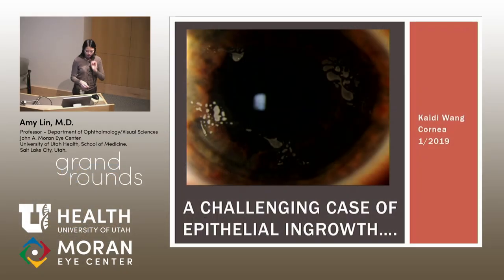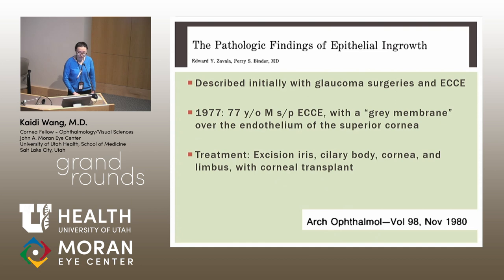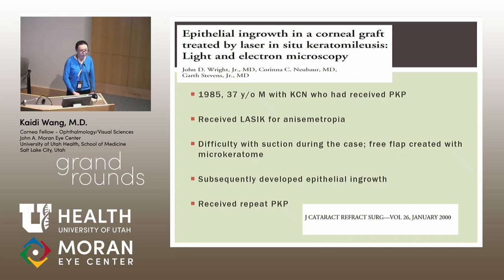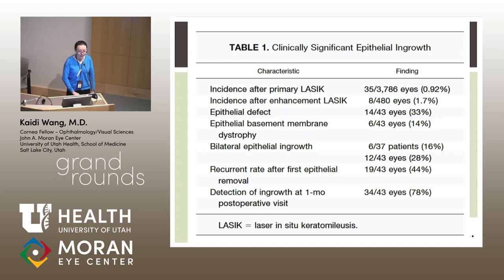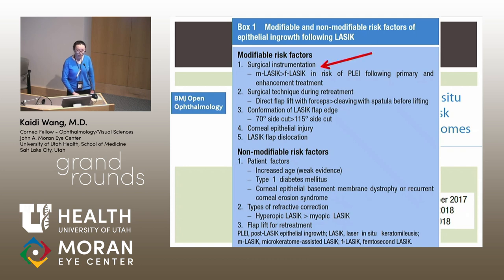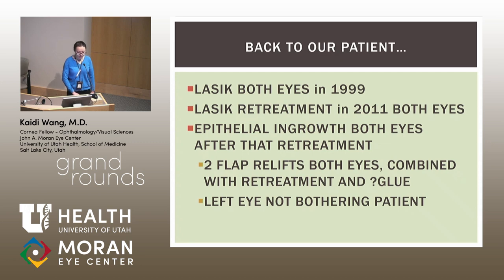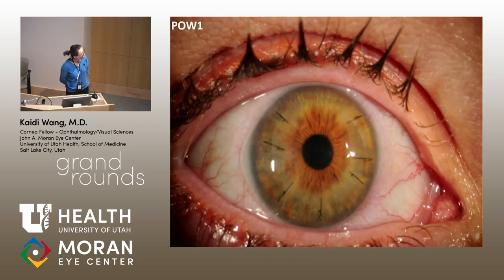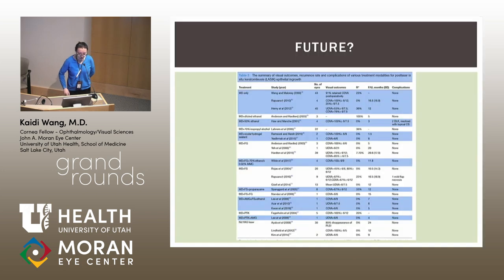Epithelial Ingrowth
Title: Epithelial Ingrowth
Author: Kaidi Wang, MD, Cornea Fellow
Date: 1/30/19